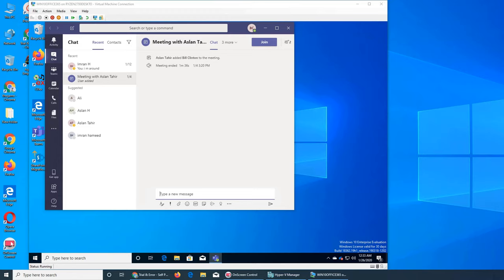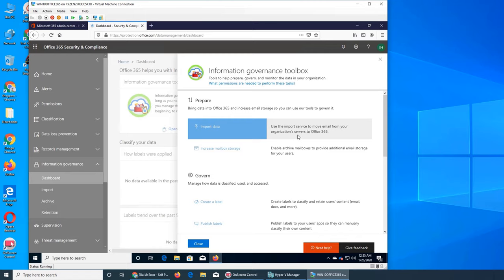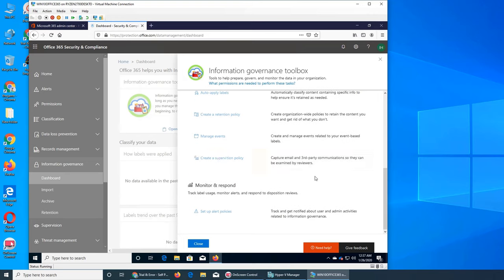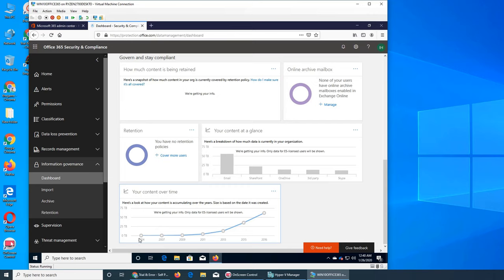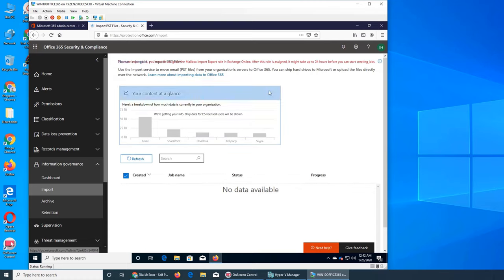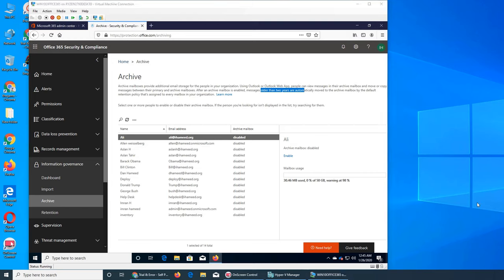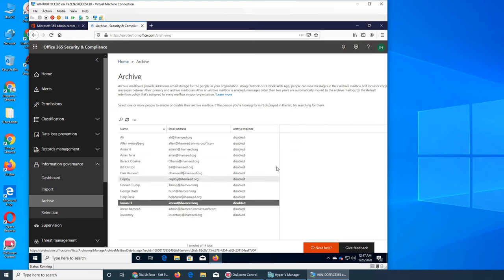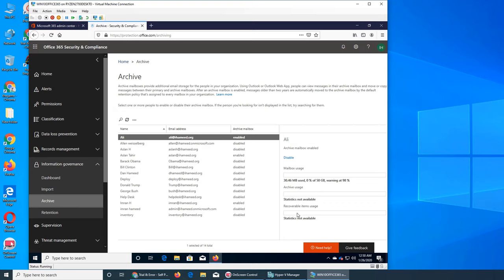OO73 - Information Governance in Office 365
in this video we explored what is information governance in office 365 what are the archive mail boxes and how to enable them
Information governance is all about classifying your content, retaining it as long as you need to, and getting rid of it when you don't. Ours tools can help you manage the full content lifecycle, from importing and storing data at the beginning, to retaining and then deleting it at the end.
Email, documents, Skype and Teams conversations. Your users generate a lot of content every day. Take control of it by setting up retention policies to keep what you want and get rid of what you don't.